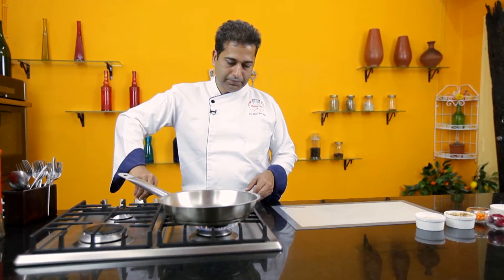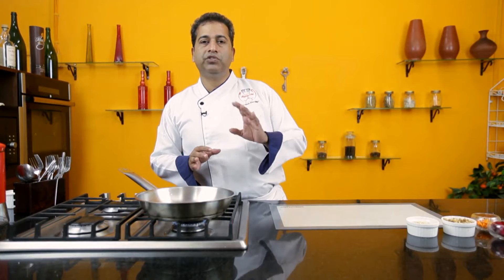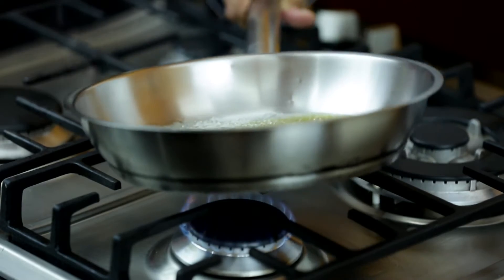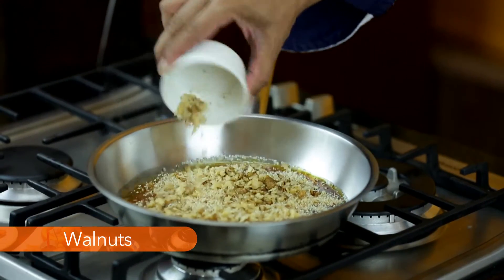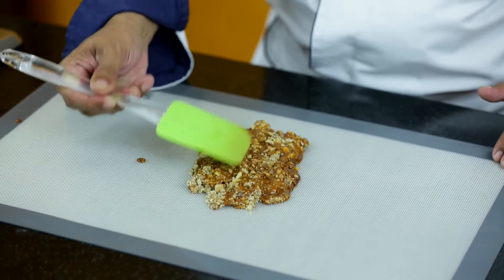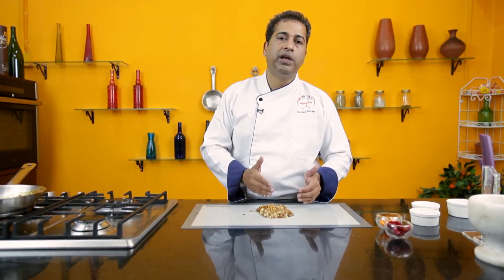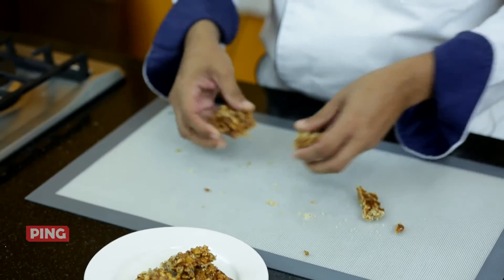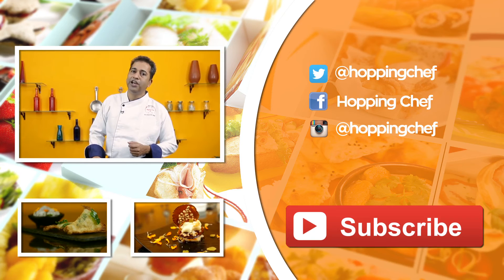How To Make Walnut Chikki By Chef Michael || Ganpati Special || Hopping Chef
Chikki is a traditional, ready to eat, Indian sweet. Try out Chef Micheal's Walnut Chikki so crunchy and tell us whether you loved it as a Ganpati sweet munchie!

Ingredients :
Sugar
Water (optional)
Walnut Powder
Chopped Walnuts